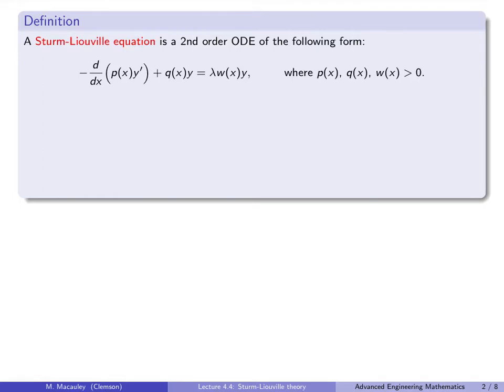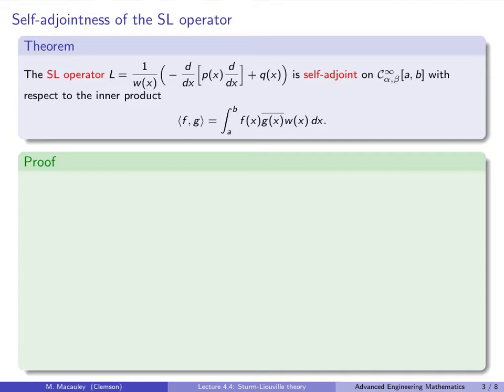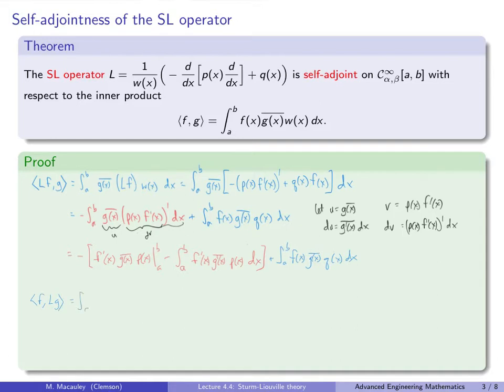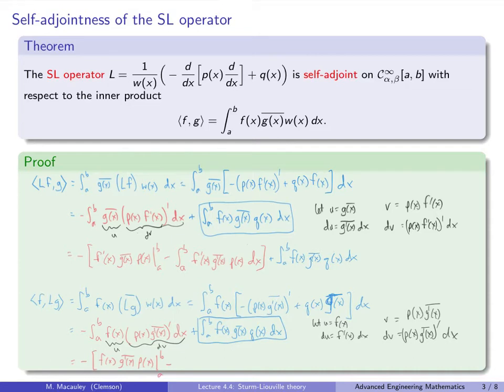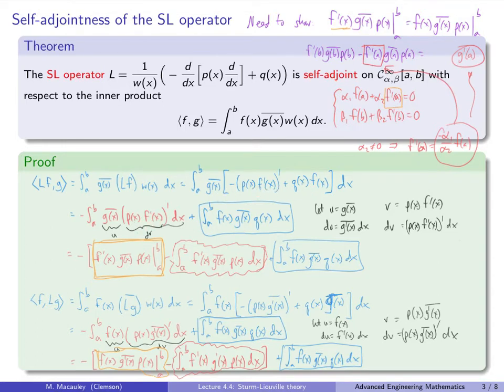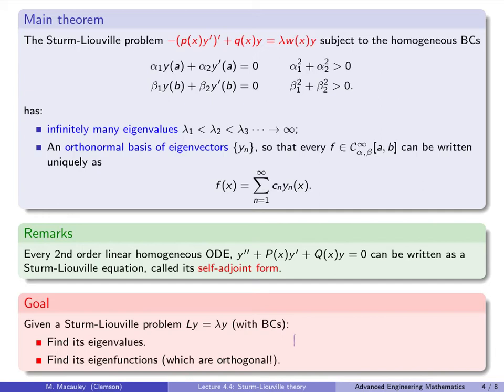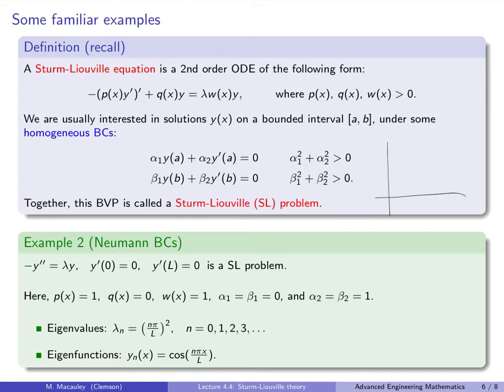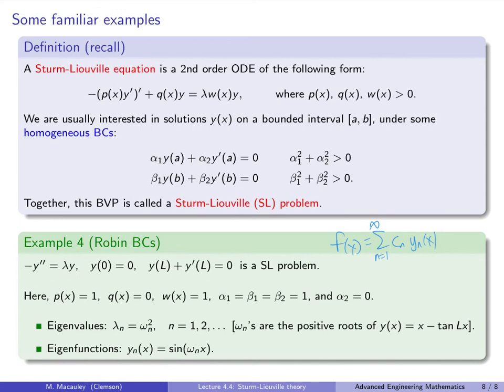Advanced Engineering Mathematics, Lecture 4.4: Sturm-Liouville theory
A Sturm-Liouville equation is a boundary value problem consisting of an ODE of the form -(p(x)y)'+q(x)y=λw(x)y and homogeneous boundary conditions. Dividing both sides by the "weight function" w(x), this can be written as an "eigenvalue equation", Ly=λy, where L is a self-adjoint linear operator. We prove that L is self-adjoint, i.e., that (f,Lg)=(f,Lg), using integration by parts. It turns out that there are infinitely many eigenvalues that diverge to infinity, and a complete set of orthonormal eigenfunctions. This means that every solution y(x) to the BVP can be expressed as a (potentially infinite) linear combination of the eigenfunctions, which is called a "generalized Fourier series". We conclude this lecture with examples of several BVPs that we have already seen and solved, and see how this fits into the Sturm-Liouville framework.